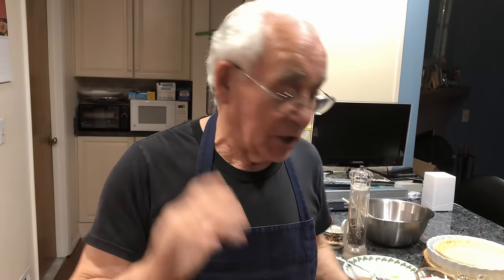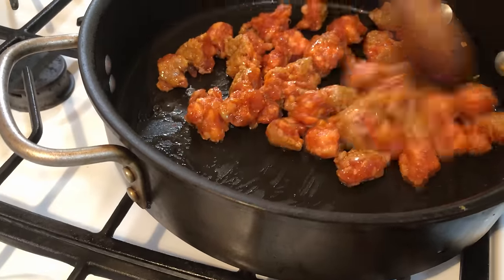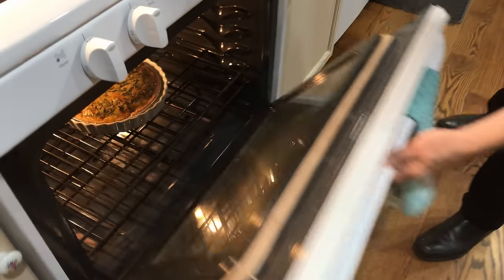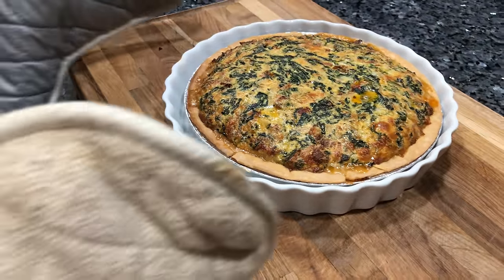Spinach and Ricotta Pie Recipe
Today I would like to share with you my Spinach and Ricotta Pie recipe.